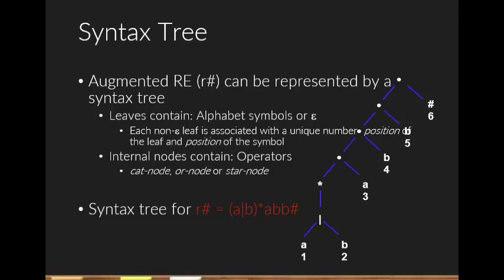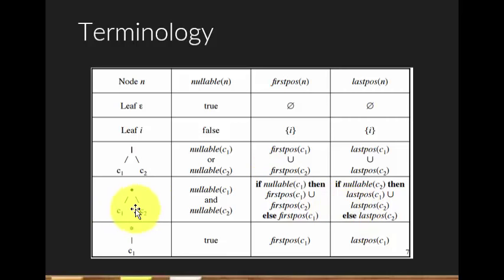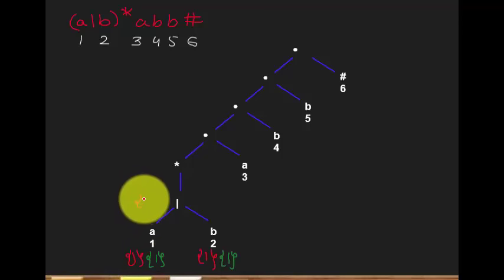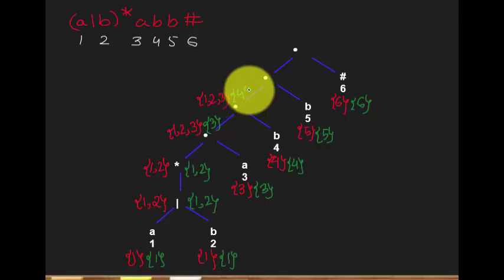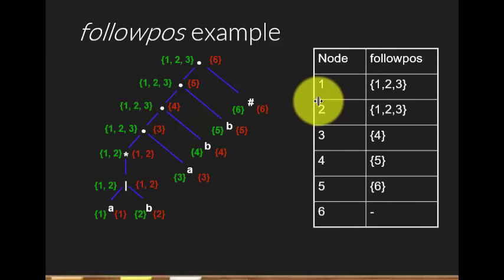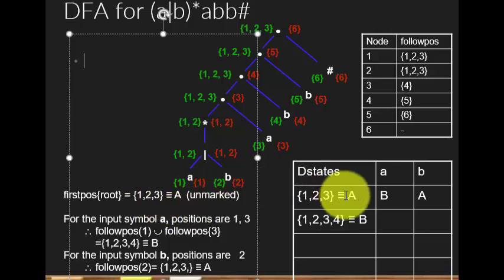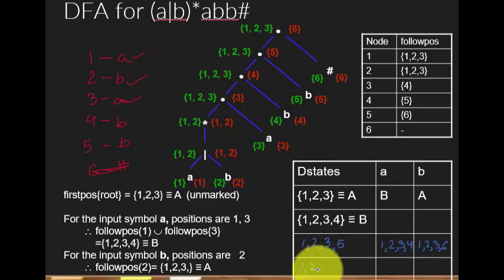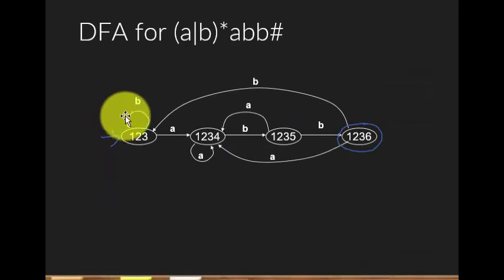FirstPOS, LastPOS, FollowPOS : RE to DFA